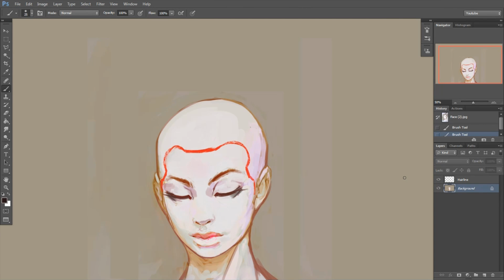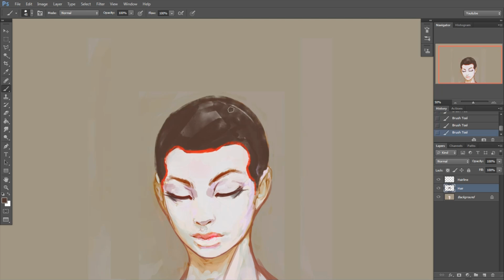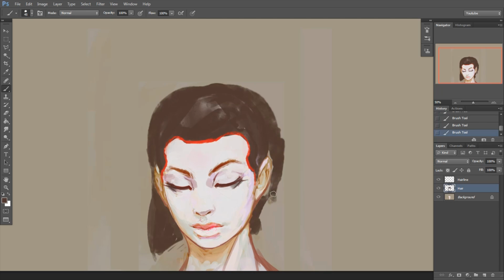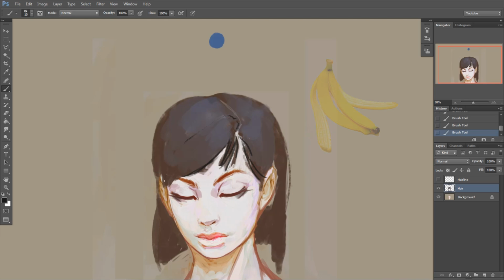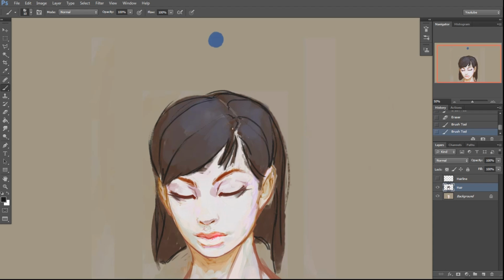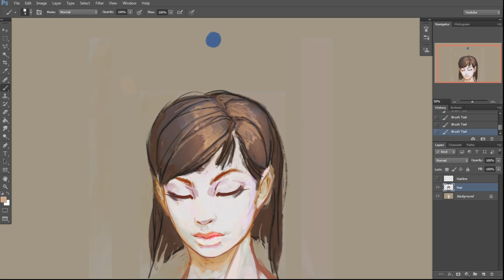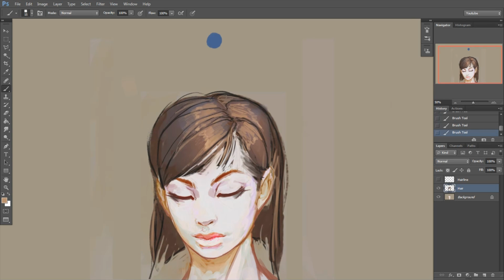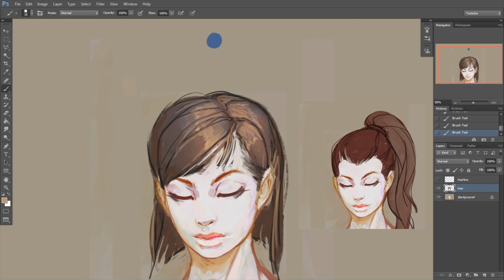How to paint hair in Adobe Photoshop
Herro herro, today I show you guys how I paint hair! Enjoy :D

-marc